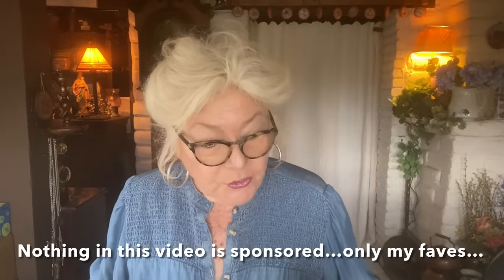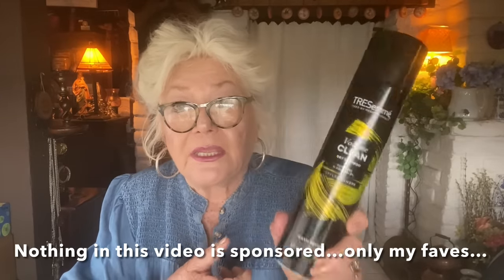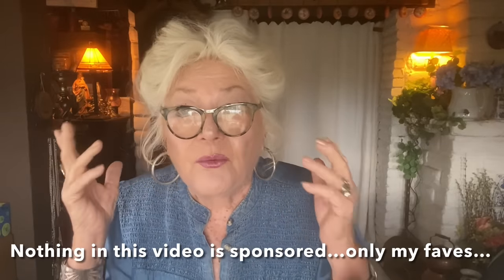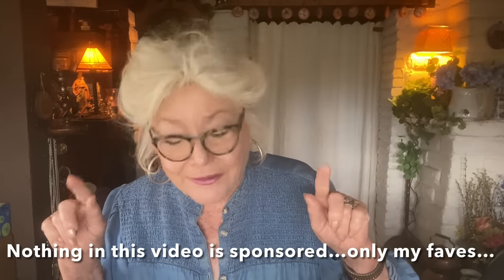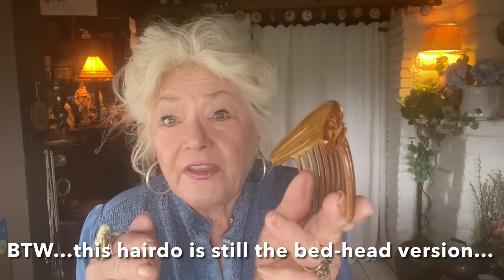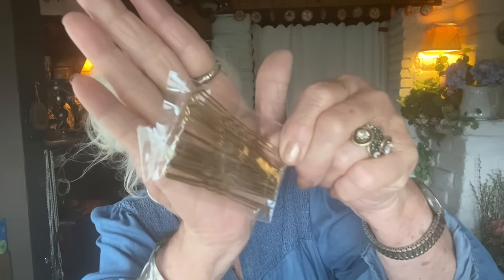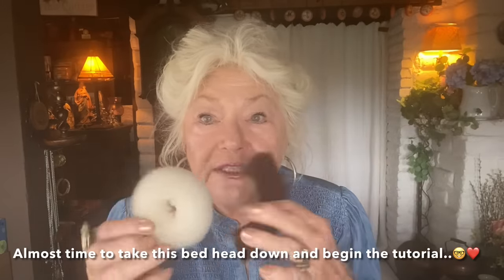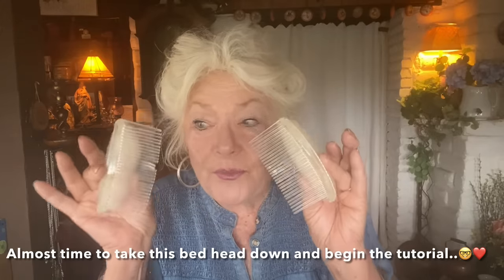How to Fake It and Make It! An Updo Tutorial for Thinning, Aging Hair / Over 60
Nanny has finally made…by your requests..a FUN EASY AND QUICK HAIR UPDO TUTORIAL…especially for THINNING, AGING HAIR…like hers! She calls it her ‘Fake It and Make It ‘ Updo…mainly because it has the PERFECT ILLUSION OF YOUTHFUL, THICK FULL HAIR! She shows you her tips and tricks with which to implement this updo …all listed in the DESCRIPTION BOX BELOW! You can’t miss with this , Ladies…TRY IT! She has several accessorized variations which she will do in future videos if this one is well received. ￼Enjoy!❤️

HANDFAN..Portable Misting 4” fan.Stands alone or hold.$23.95
AMAZON.COM

PARCELONA FrenchhAliceExtra Large Celluloid Hair Combs ..set of 2…13 teeth.6” curved..$14.95 pr.
Similar to mine ..see others, too.
AMAZON.COM

Camila Paris French Hair Comb..CP3329 set of 2 $16.99  (this one is mine)
Amazon .com

JEWEL HAIR COMBS …SCROLL THROUGH..Many to choose from
AMAZON.COM

2 PC Charming ‘BUMP IT UP’ INSERTS HAIR COMBS Set of 2 $3.98 or many other choices , shapes and colors.
AMAZON.COM

DRY SHAMPOO SPRAY FOR VOLUME..Tressemme’…, Not Your Mother’s CLEAN FREAK , and others
Drug Stores, Walmart, Amazon,Target,etc